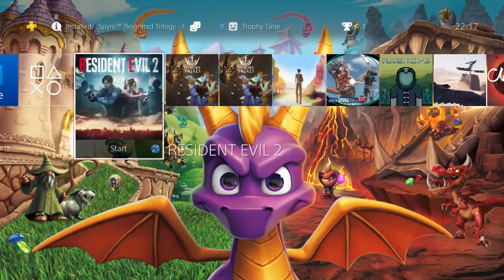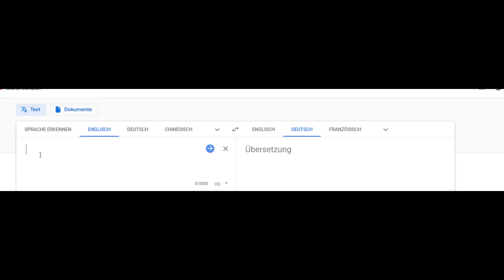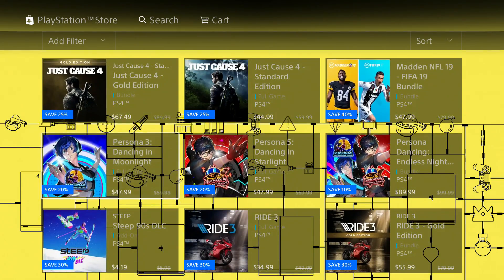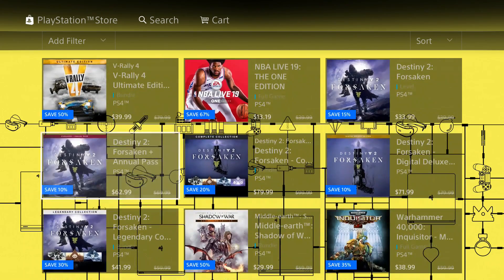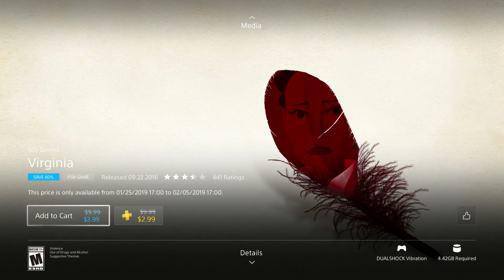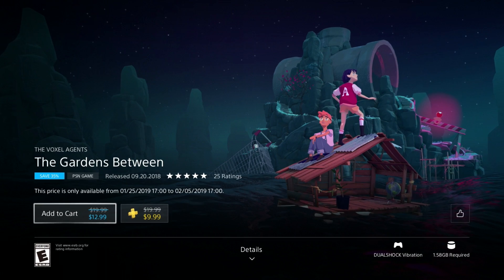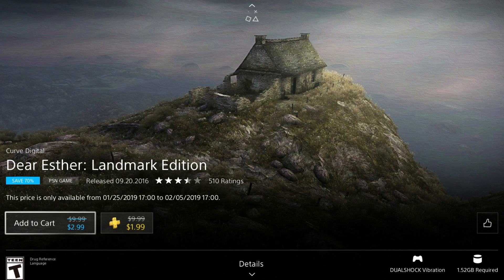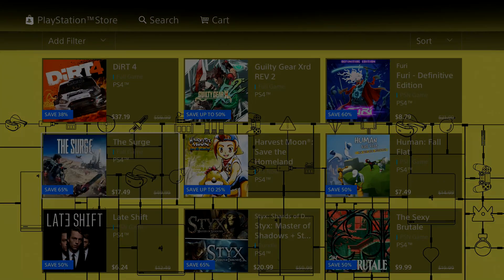PS4 [NA] ESSENTIALS SALE | FREE THEME | 18 Easy Platinums | 26th Jan - 5th Feb 2019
EASY 🏆

Farming Simulator 17:  2/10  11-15 hours
Fe: 3/10  6-8 hours
Late Shift: 2/10  3-4 hours
Life is Strange: Before the Storm:  2/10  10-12 hours
Moto GP 18: 3/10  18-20 hours
Oxenfree 3: 2/10  5-8 hours
Persona 3 Dancing in Moonlight: 3/10  6-10 hours
Persona 5 Dancing in Starlight: 3/10  6-10 hours
Rooms: The Unsolvable Puzzle: 3/10  4-6 hours
Sherlock Holmes: The Devils Daughter: 3/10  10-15 hours
South Park: The Fractured but Whole: 3/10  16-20 hours
South Park: The Stick of Truth: 3/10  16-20 hours
State of Mind: 3/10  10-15 hours
Tacoma: 2/10  1-2 hours
The Gardens Between: 2/10 1-2 hours
The Sexy Brutale: 3/10  3-6 hours
Trine 3: 3/10  3-5 hours
Virginia: 2/10 3-4 hours